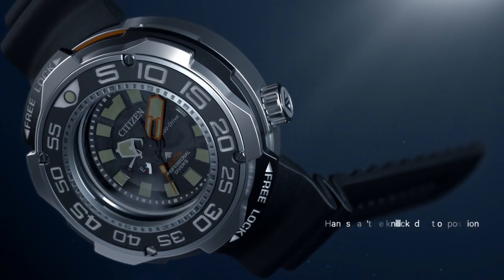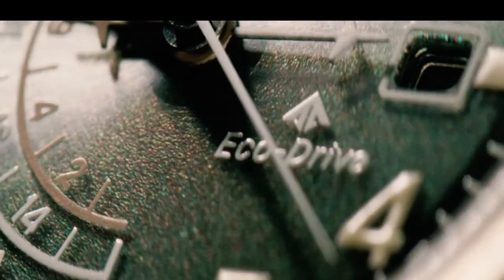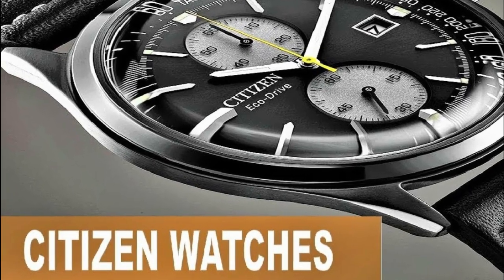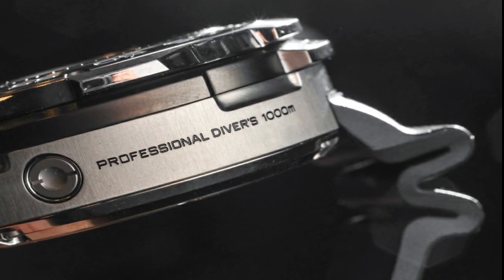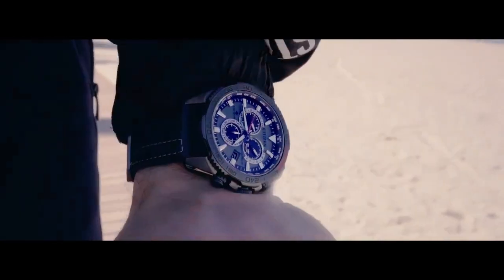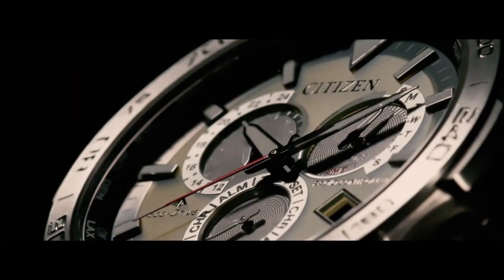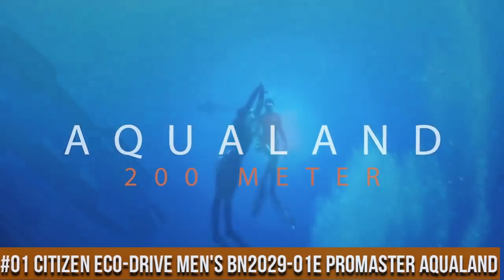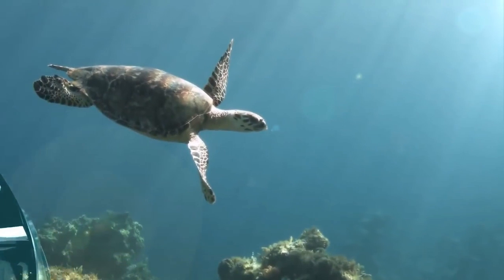Best Citizen Eco Drive Watches For Men - Top 7 in 2023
Hello Friends If you are looking for the Best Citizen Eco Drive Watches For Men - Top 7 in 2023.You are in the right place.

10.Citizen Men's Eco-Drive World Time Atomic Timekeeping Watch with Day/Date, AT9010-52E

?Amazon US
?Amazon UK
?Amazon CA
?Amazon DE
09.Citizen PROMASTER Eco-Drive Diver 300m BJ8057-17X

Amazon DE
Amazon IT
Amazon FR
Amazon ES
08.Citizen PROMASTER Eco-Drive AQUALAND BN2036-14E

?Amazon US
?Amazon UK
?Amazon CA
?Amazon DE
?Amazon IT
?Amazon FR
?Amazon ES
07.Men's Citizen Eco-Drive Promaster Professional Diver Stainless Steel Watch CA0710-58L

?Amazon US
?Amazon UK
?Amazon CA
?Amazon DE
06.Citizen PROMASTER Eco-Drive BJ7136-00E

05.Citizen Men's Eco-Drive Model- CA7027-08E

?Amazon US
?Amazon UK
?Amazon CA
?Amazon DE
?Amazon IT
?Amazon FR
?Amazon ES
04.Citizen Promaster 1000M Professional Diver BN7020-17E

?Amazon US
?Amazon UK
?Amazon CA
?Amazon IT
?Amazon FR
?Amazon ES
03.Citizen PROMASTER Eco-Drive Radio-Controlled CB5037-17X

?Amazon International
Amazon IT
Amazon FR
Amazon ES
02.Citizen PROMASTER Mechanical Diver 200m NB6021-17E

01.Citizen Eco-Drive Men's BN2029-01E Promaster Aqualand Depth Meter Analog Display Black Watch

?Amazon US
?Amazon UK
?Amazon CA
?Amazon DE